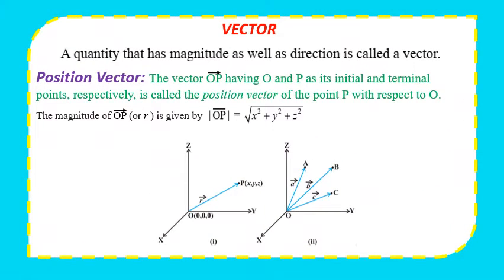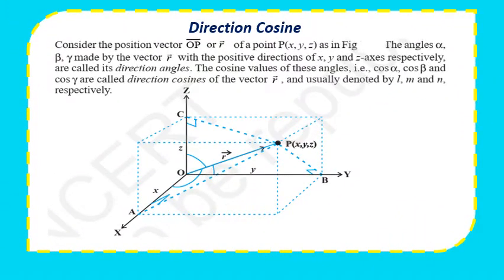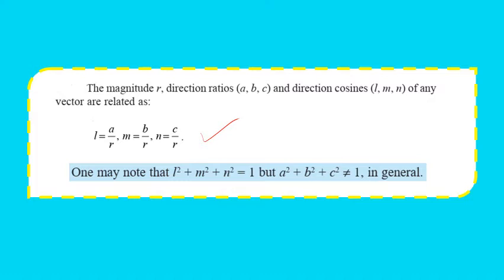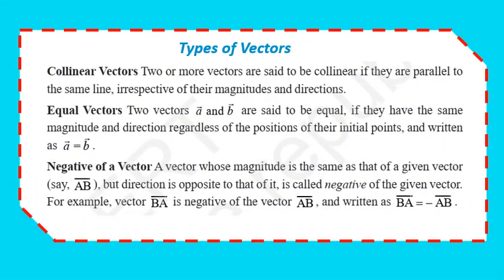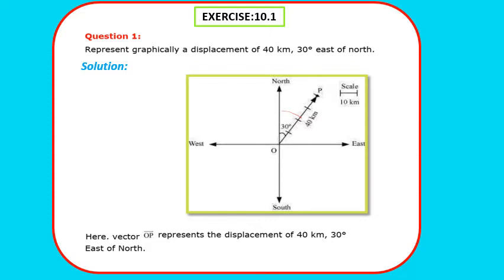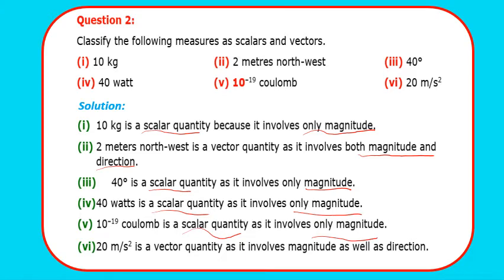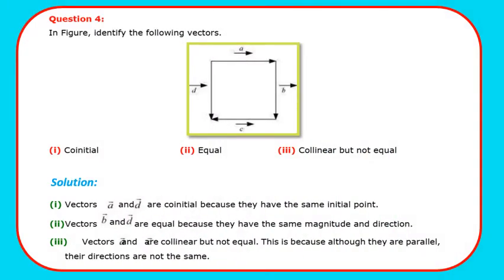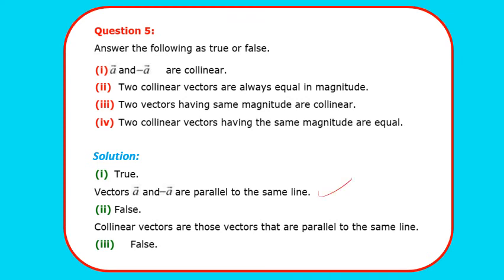Grade XII Maths Ch 10 : VECTOR ALGEBRA Part 1